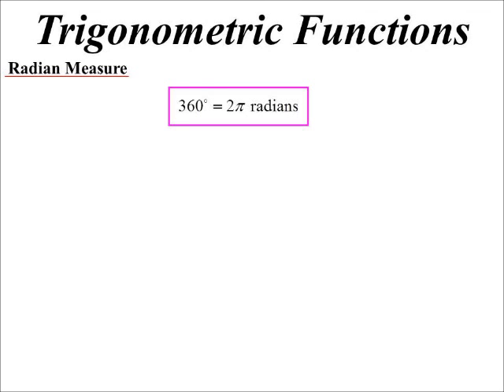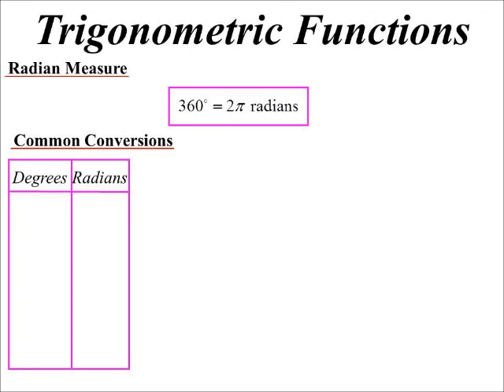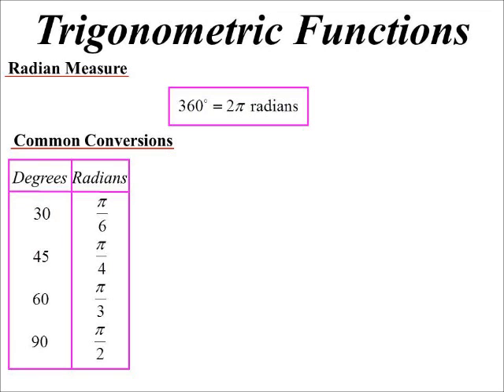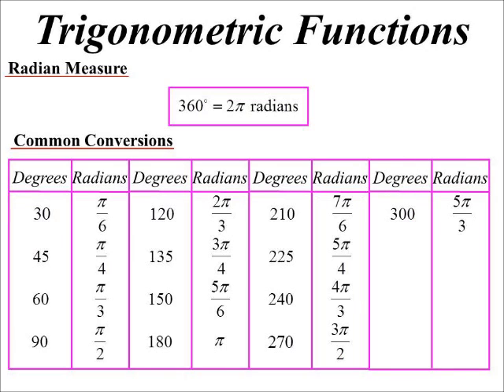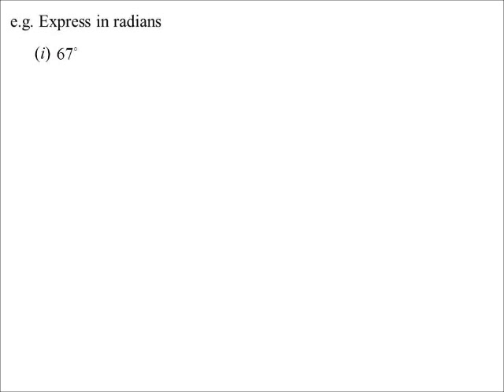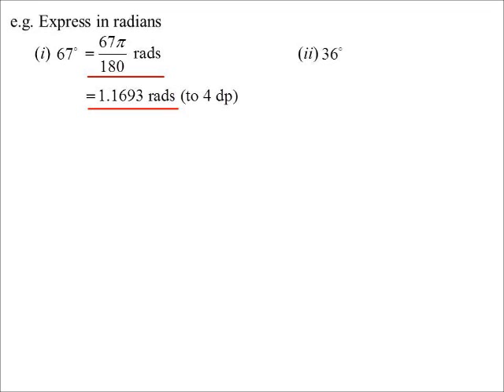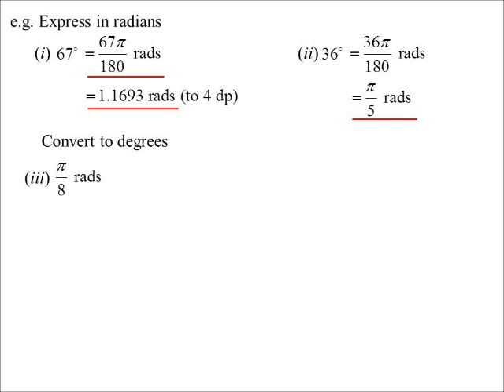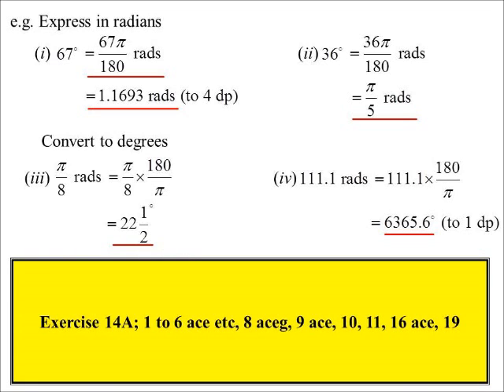11X1 T08 01 radian measure 2017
An alternative way of measuring angles